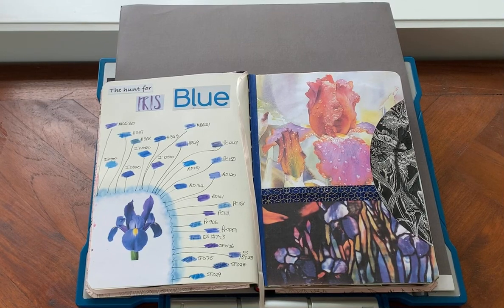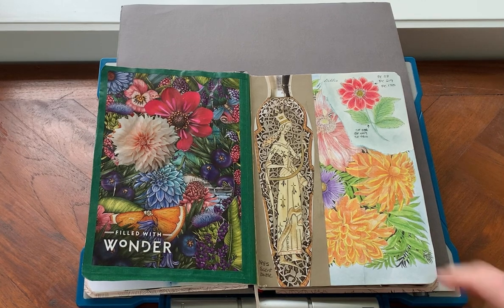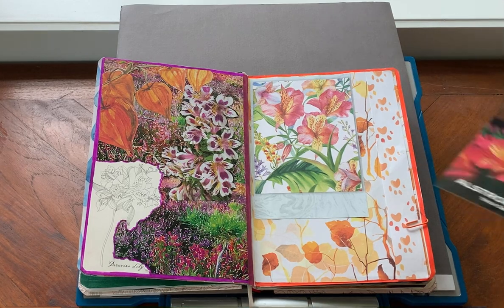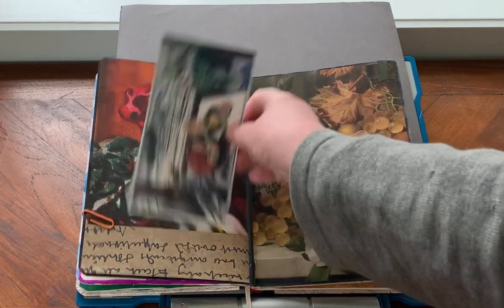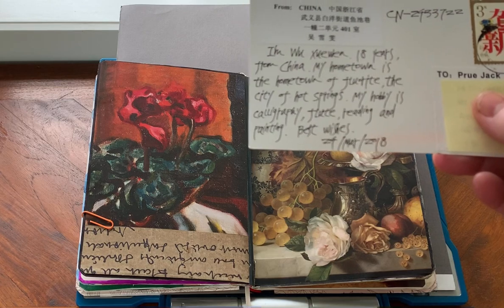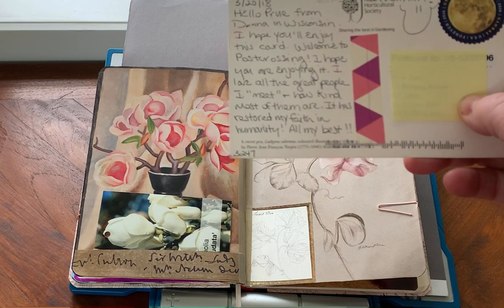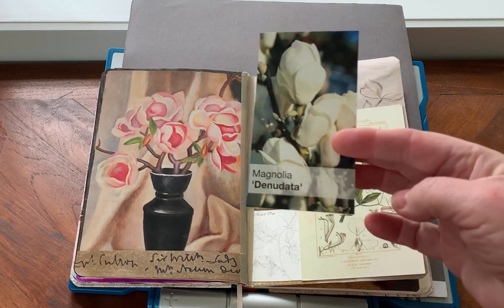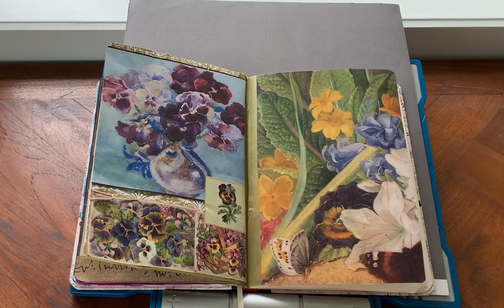Floribunda flower art journal Part 2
Another week if collaging in my flower art journal.